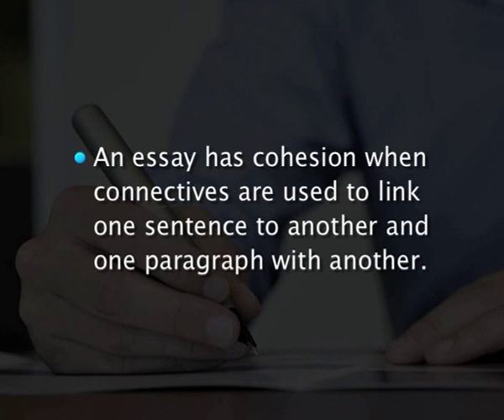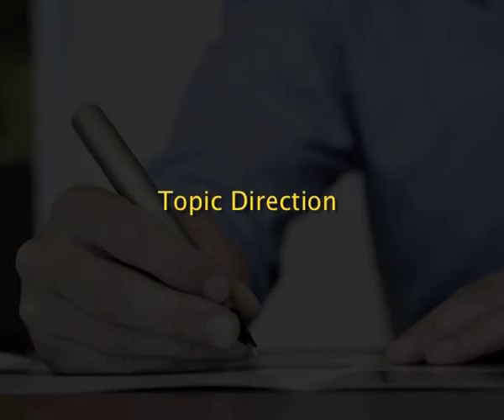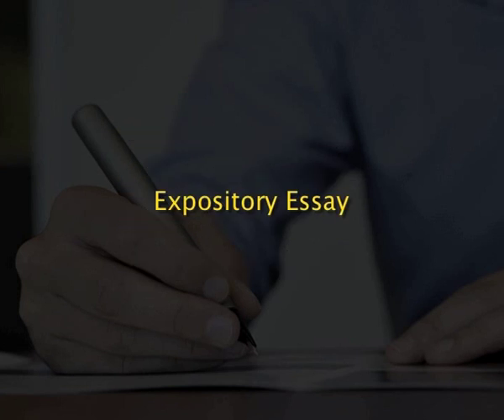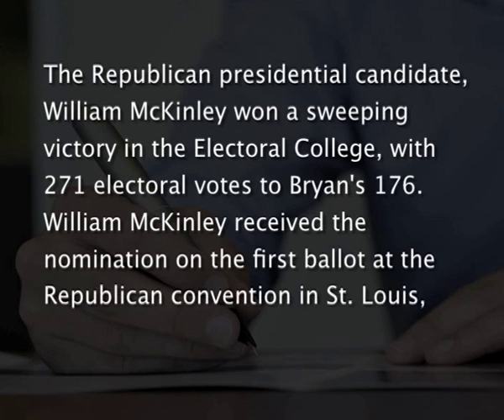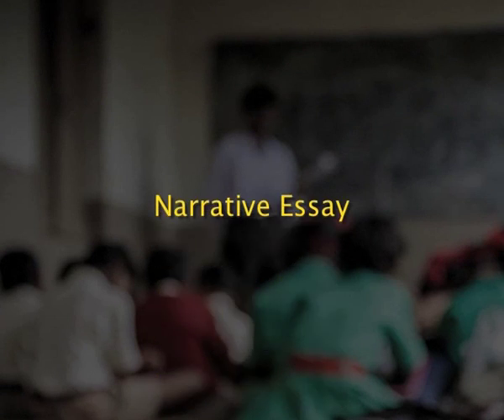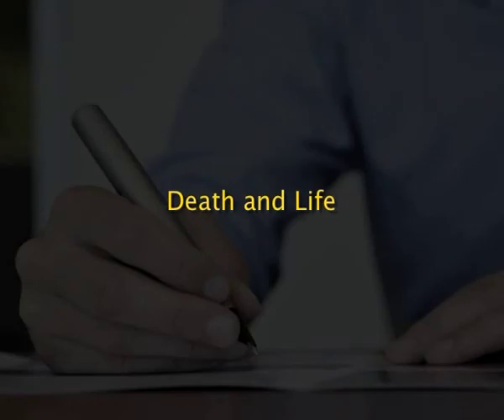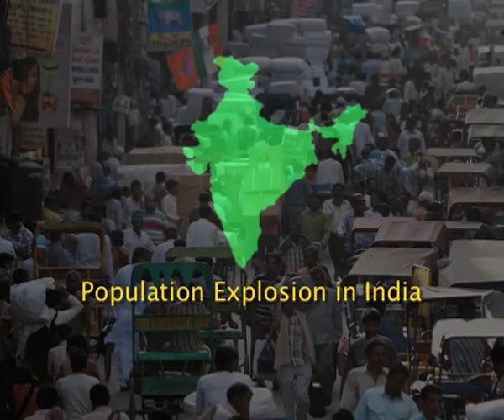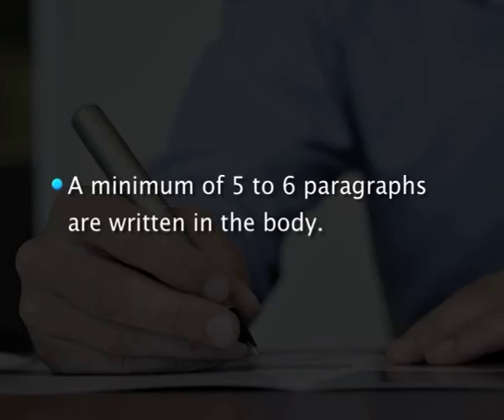Academic Writing- Essays_C7L1